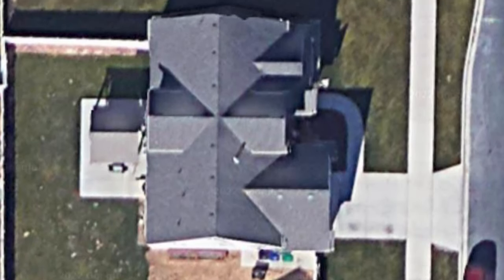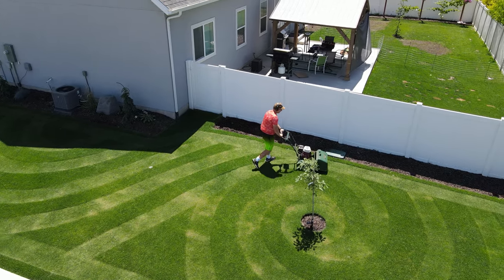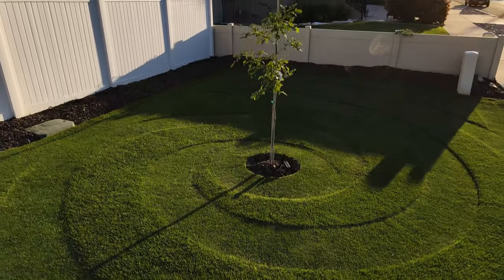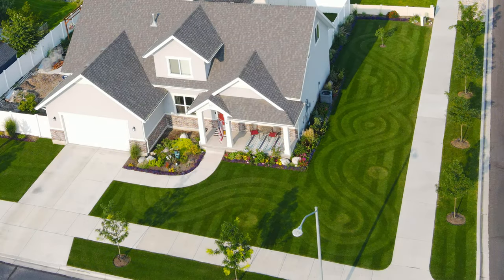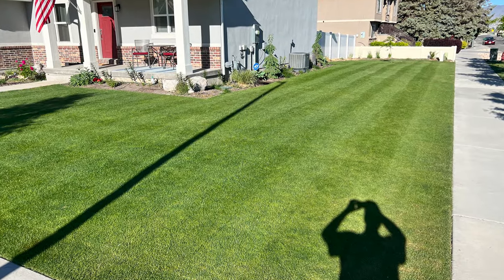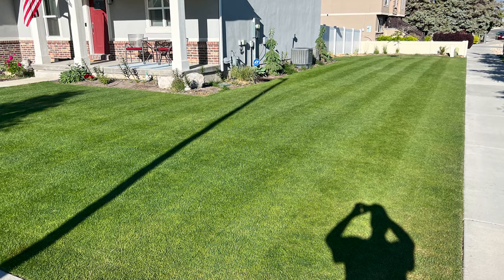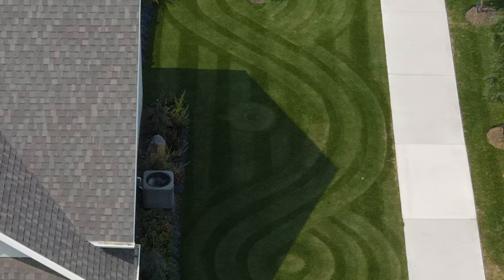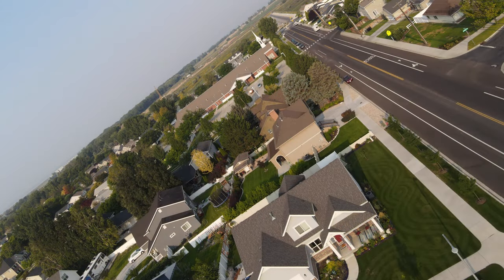Lawn Striping Tips for Allett's Creative Lawn Striping Competition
It's that time of year again! Allett Mowers Annual Creative Lawn Striping Competition closes at the end of August. This video has some tips for creating a design using directional stripes, stripes of different heights, or both!

Details about how to enter the competition, including rules and timelines, are at the following

Can't wait to see everyone's entries!